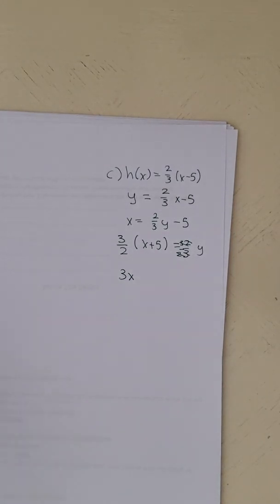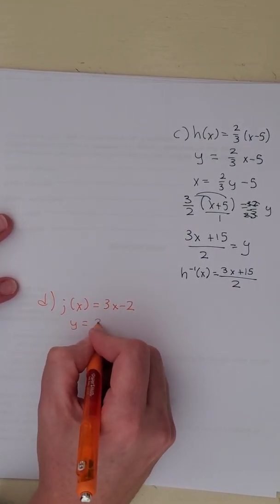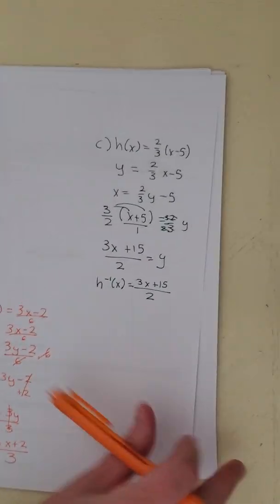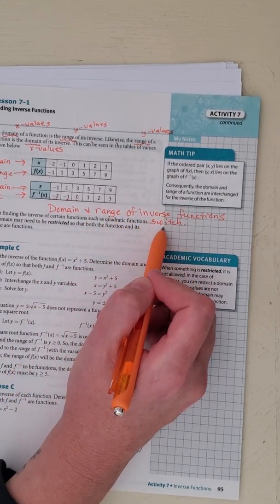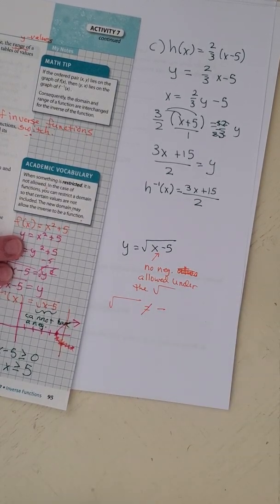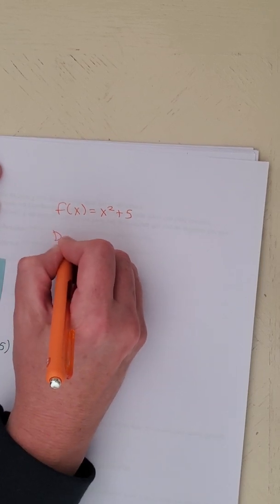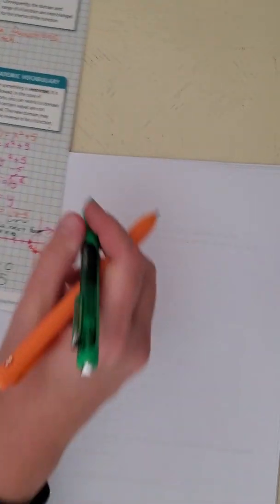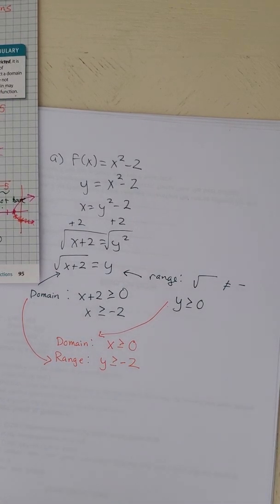Math 3 Notes 7-1 part 2